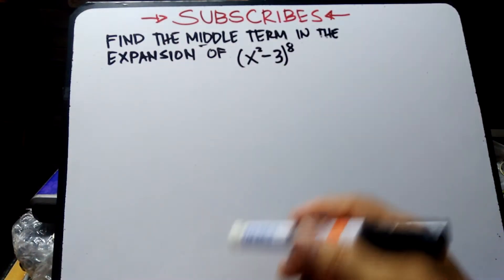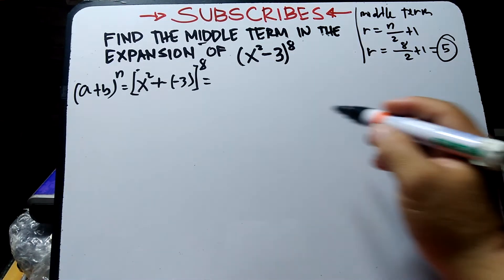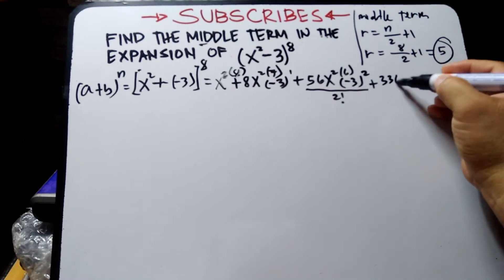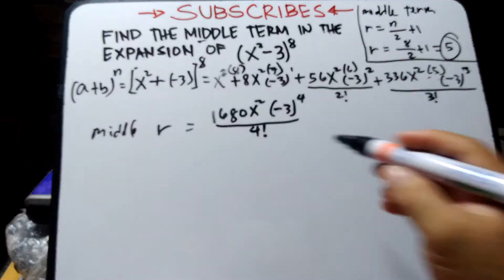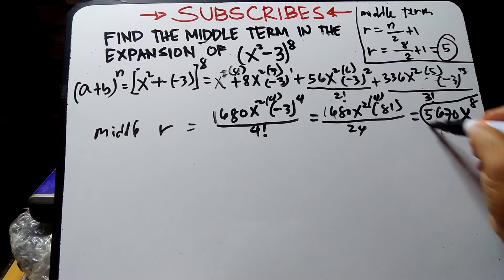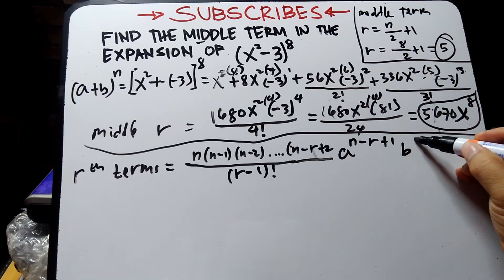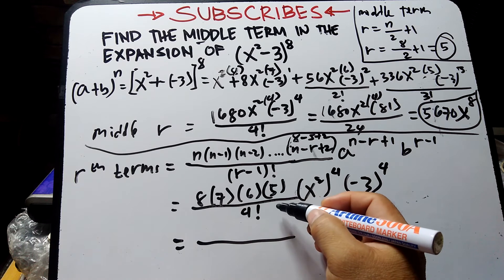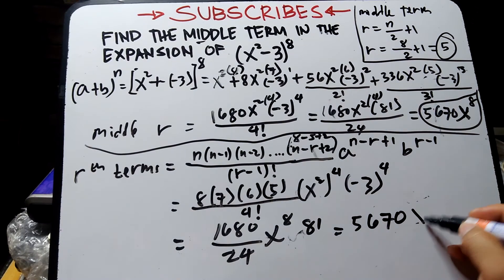FIND MIDDLE TERMS OF BINOMIAL EXPANSION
The middle terms of binomial expansion, can be solve by expansion and by terms formula, first step we need to know the middle terms...